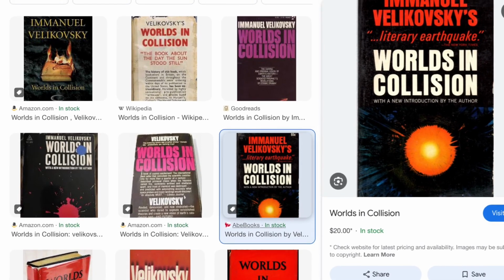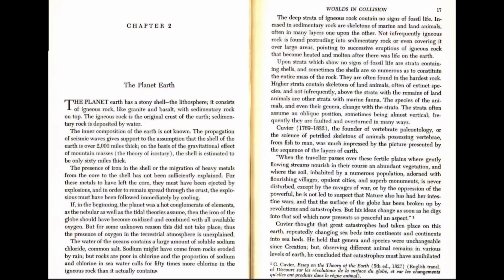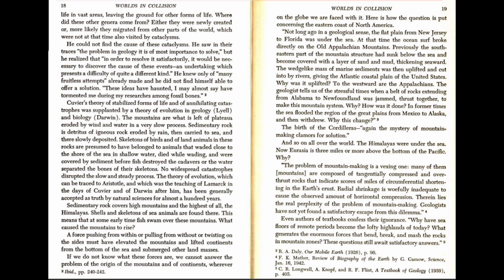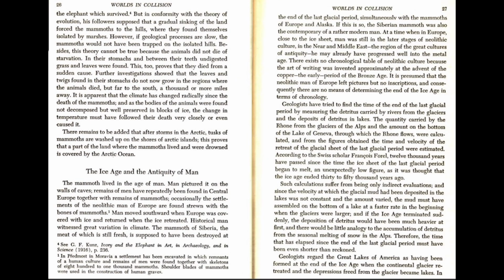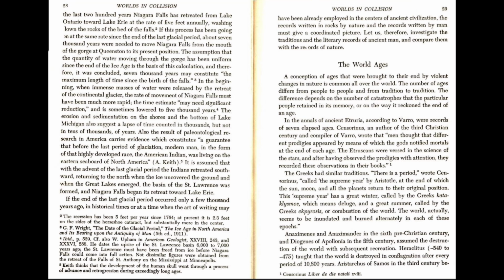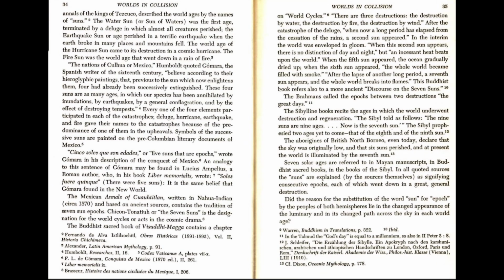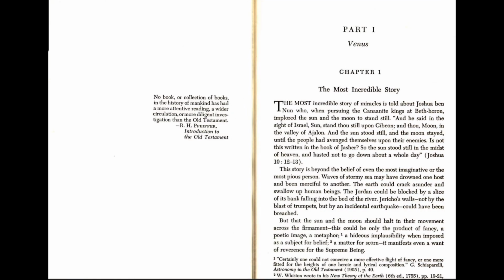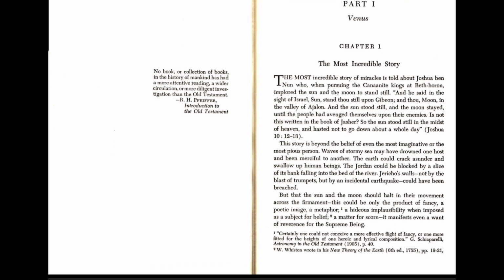Velikovsky Worlds in Collision PROLOGUE Chapter 2